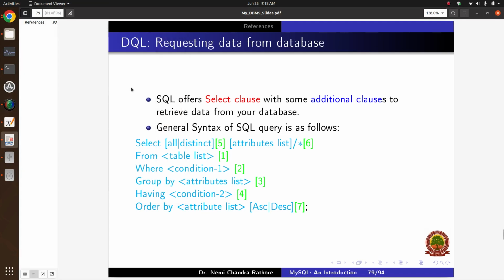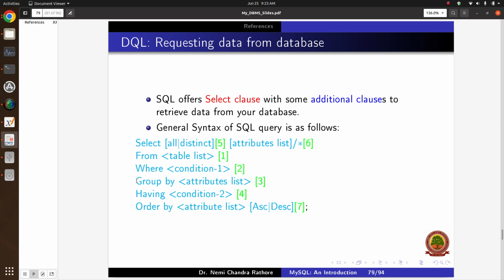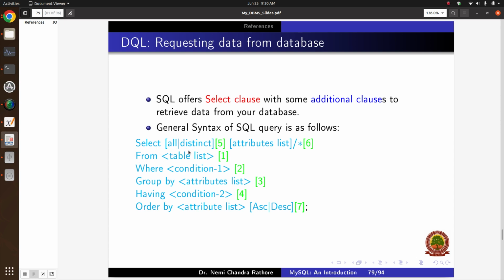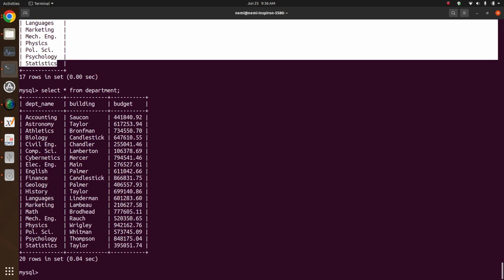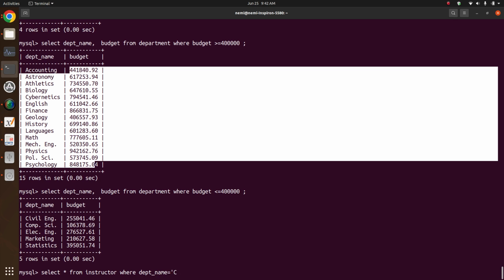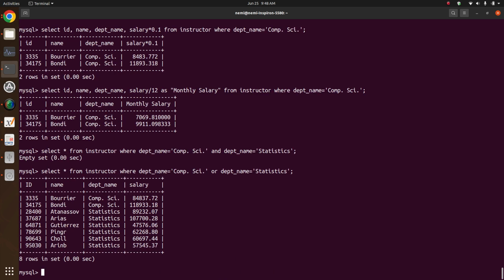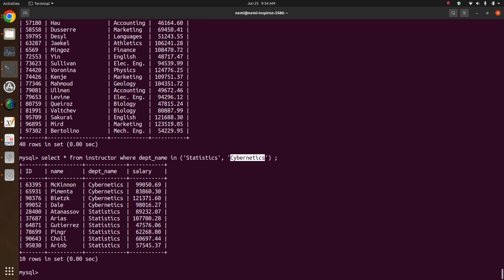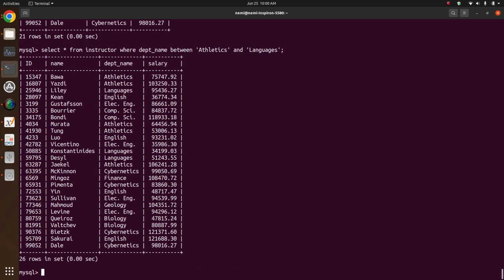Lecture: MySQL Introduction to SQL: Querying Data from single table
This video discusses the general syntax of an SQL query and how to fetch data from a single table as per your needs.